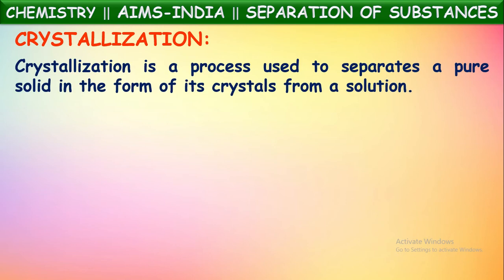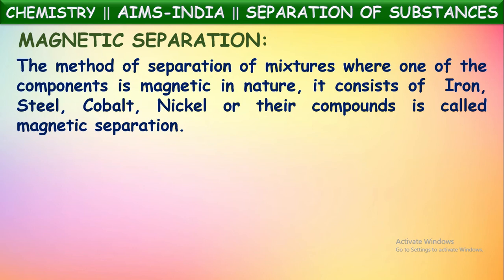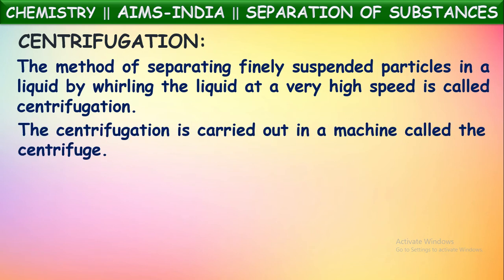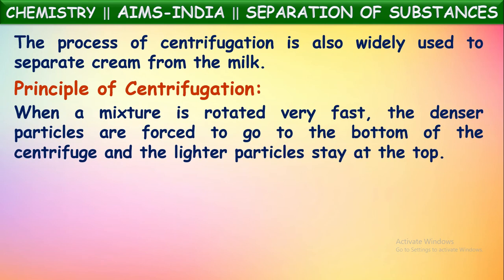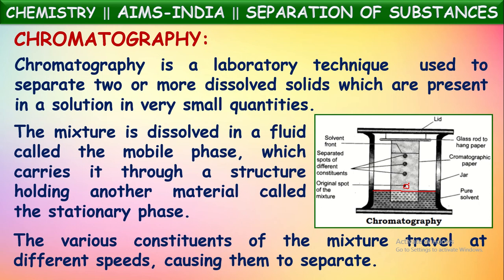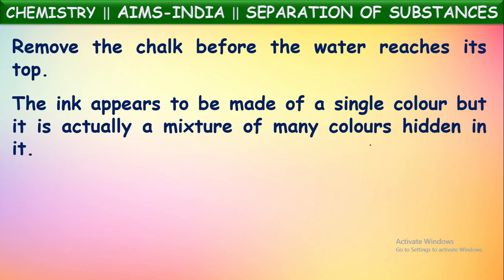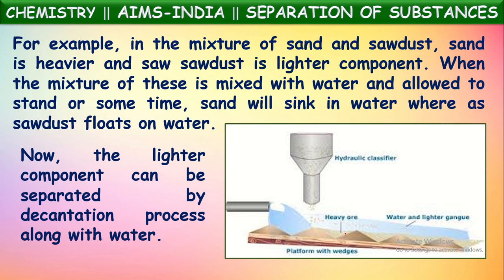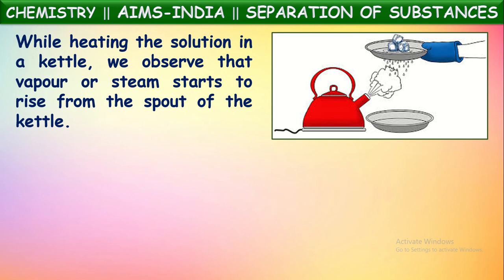6TH || TOPPERS || CHEMISTRY || MIXTURES & SEPARATION TECHNIQUES || PART-03 || AIMS-INDIA